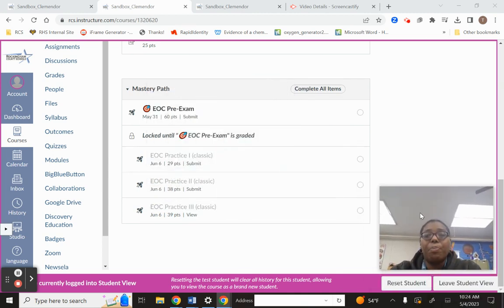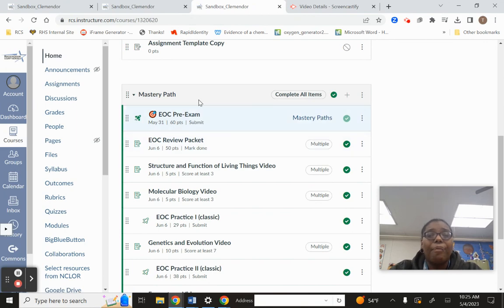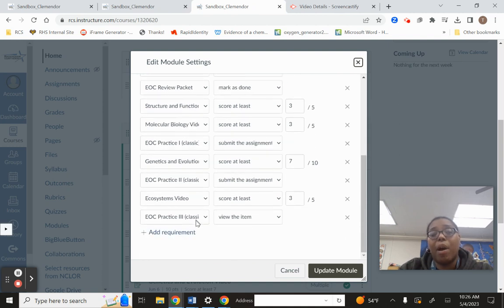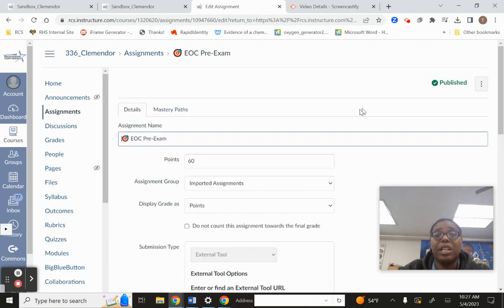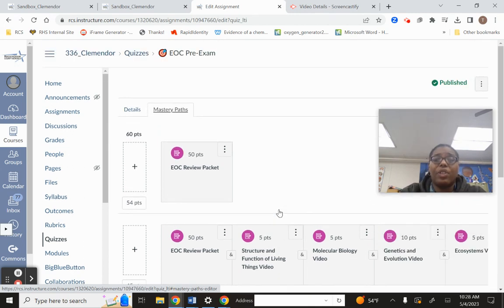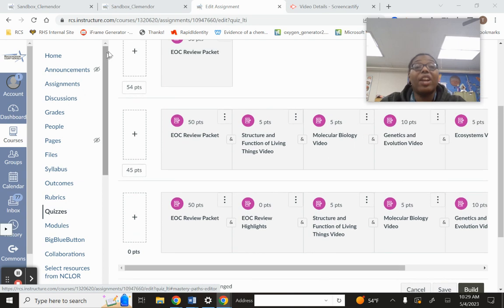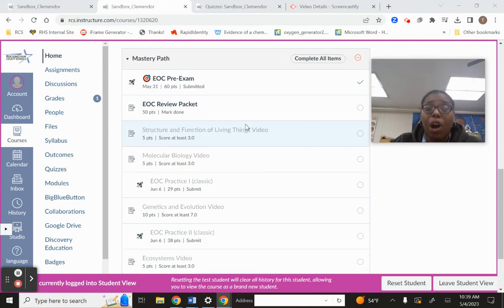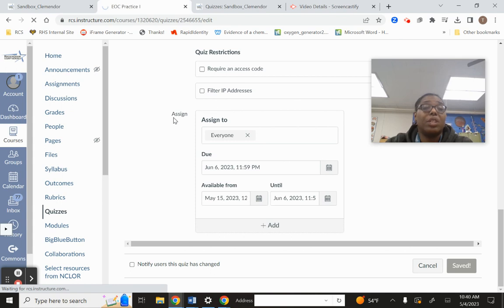May Teacher Hack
Hello Everyone!
Check this out on how to use requirements and mastery paths in Canvas LMS